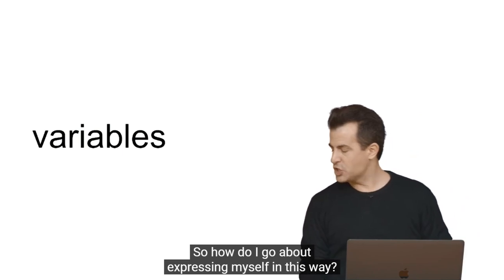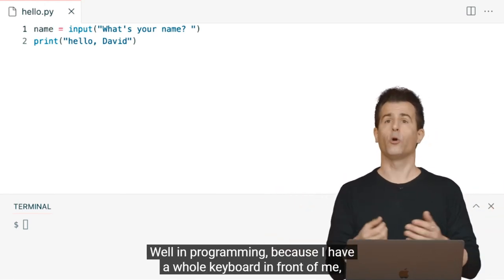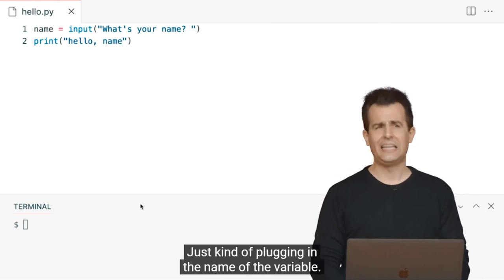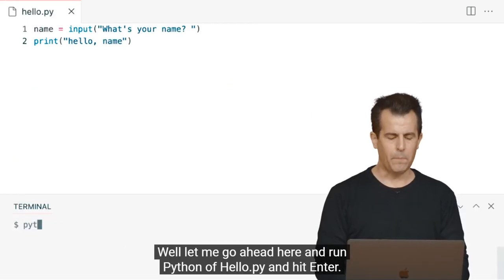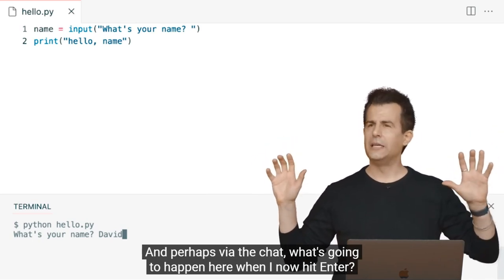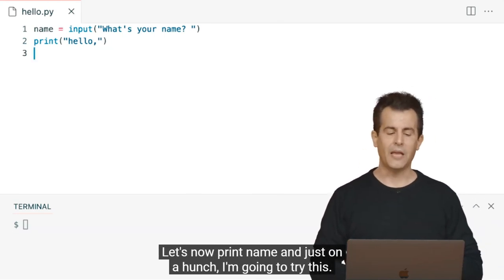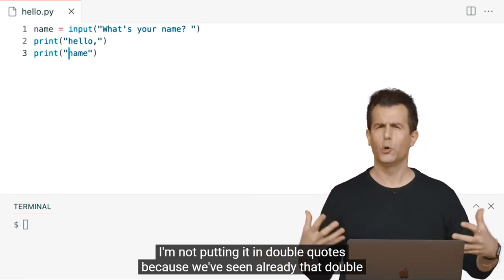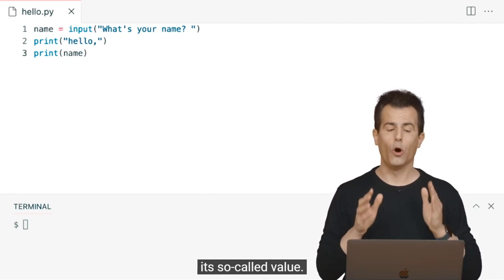Variables David Malan